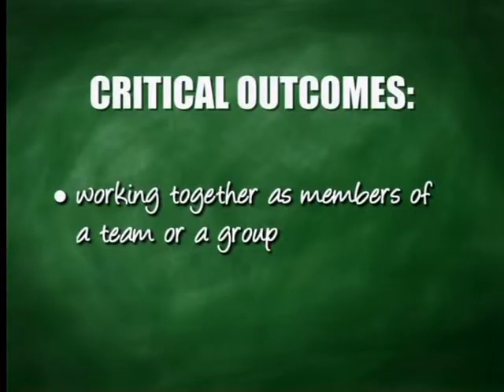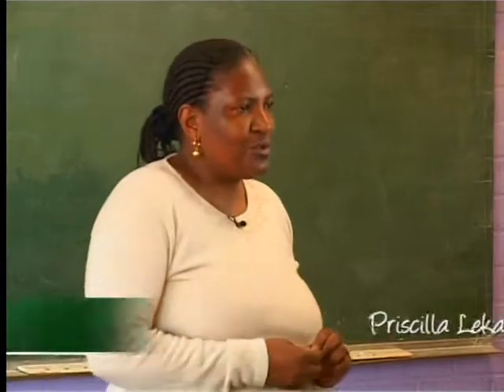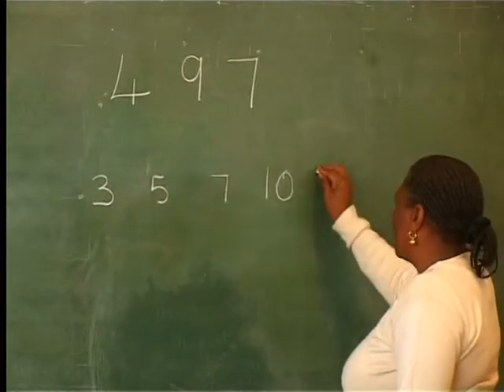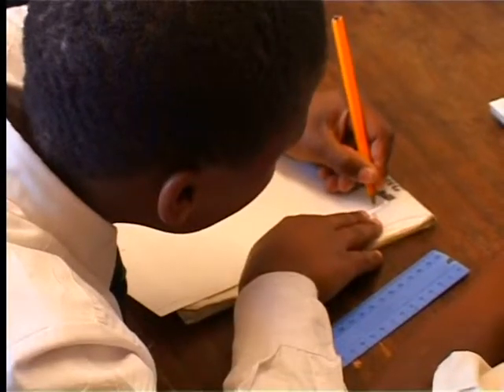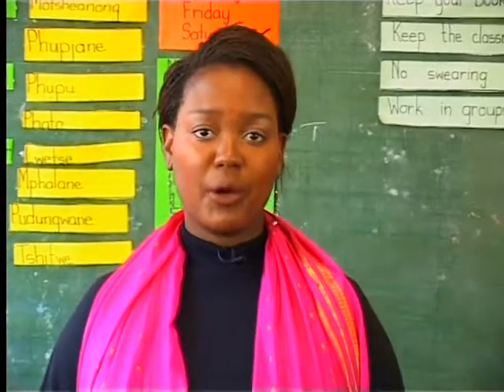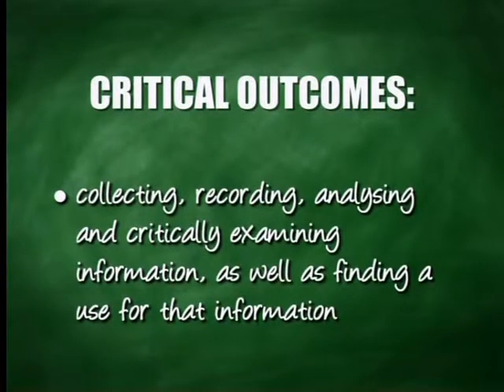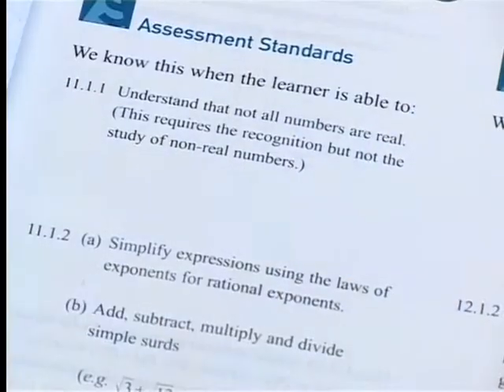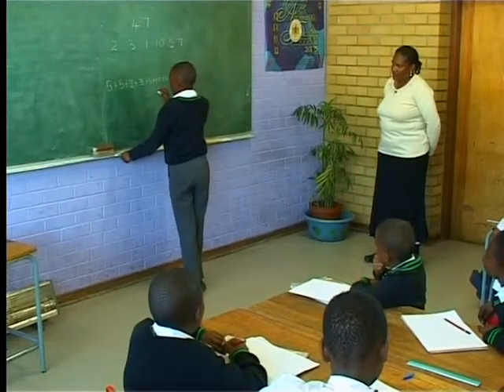RNCS and OBE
This episode highlights the importance of incorporating Critical Outcomes when planning teaching and learning activities. The conscious inclusion of Critical Outcomes in the planning of teaching and learning activities will help to ensure that learners begin to acquire and use the skills embedded in these outcomes. The episode also focuses on the differences between how teaching and learning was perceived before OBE and RNCS and how it is perceived now.